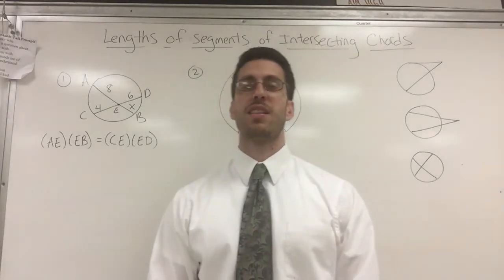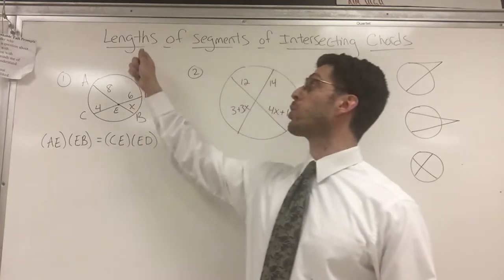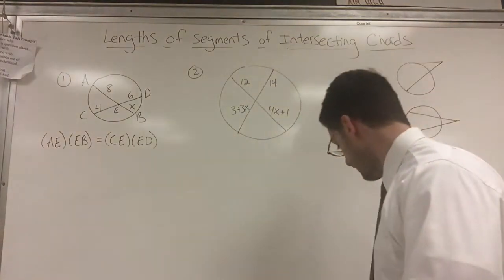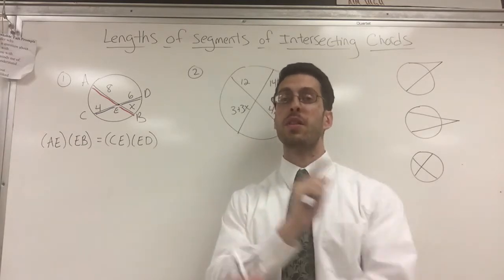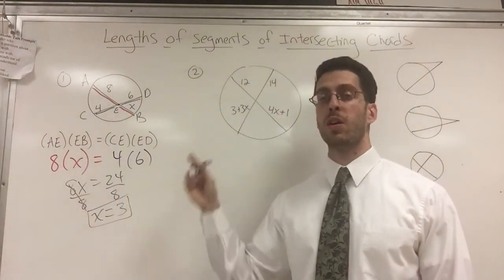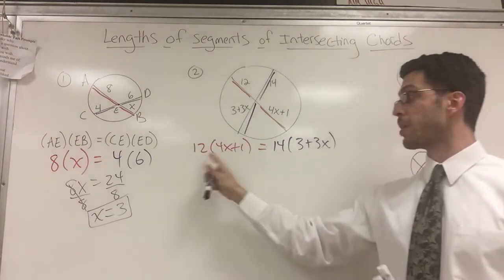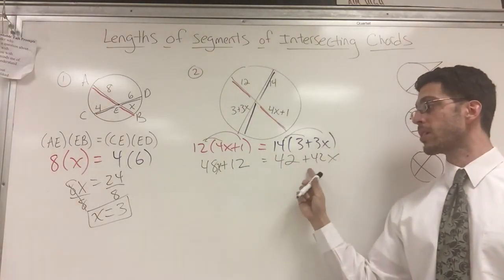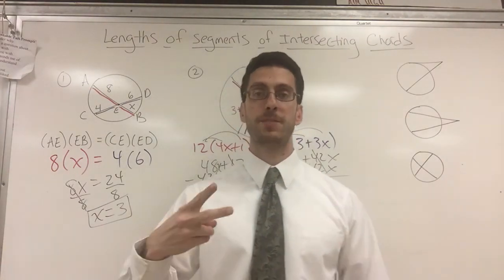How to find missing lengths of intersecting chords.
Here's what to do if you see two chords intersecting in a circle.Part times part of one chord equals part times part of the other chord. If they ask for segment length after you solve for X, substitute the value into the diagram.